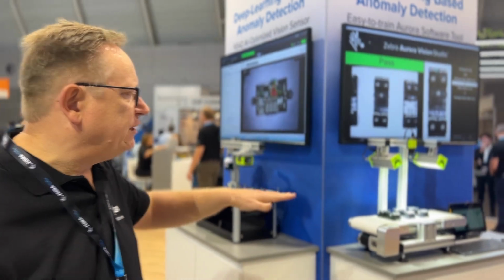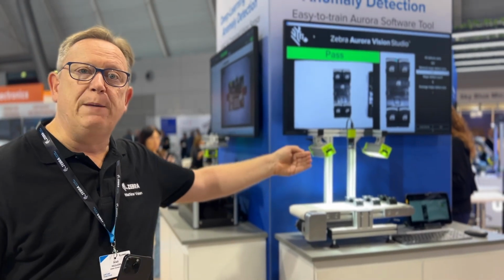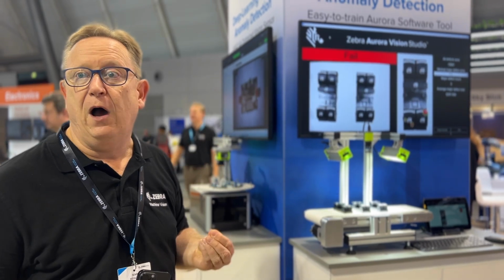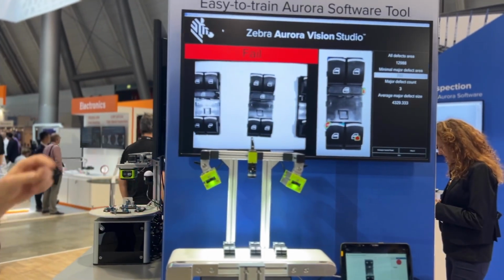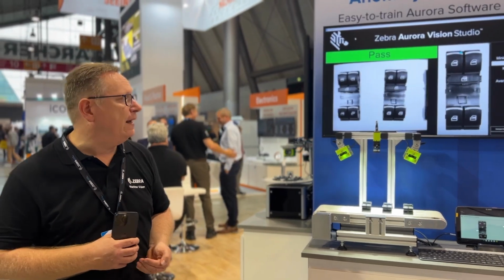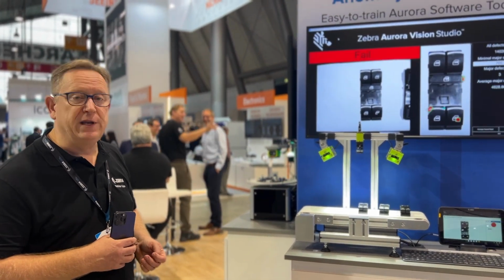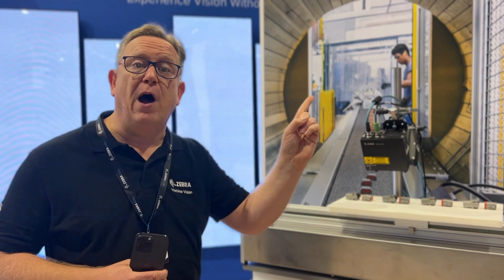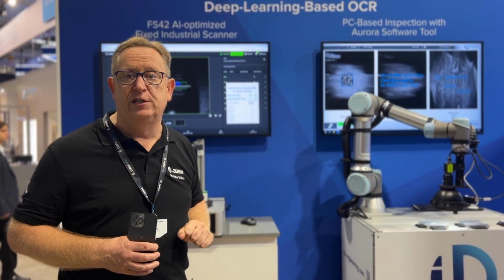Zebra's Ivar Keulers Provides Deep Learning Product Demo at VISION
In this exclusive VISION 2024 video, Zebra's Ivar Keuelers walks us through some of his company's innovative deep learning tools. Ivar works as a Machine Vision Solutions Engineering Manager at Zebra Technologies.